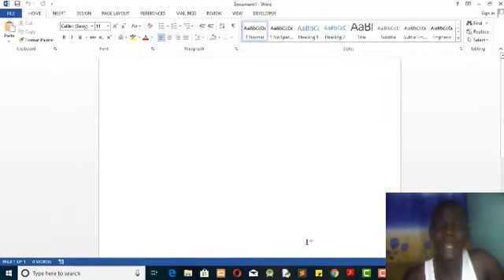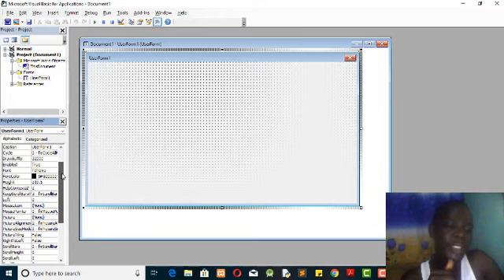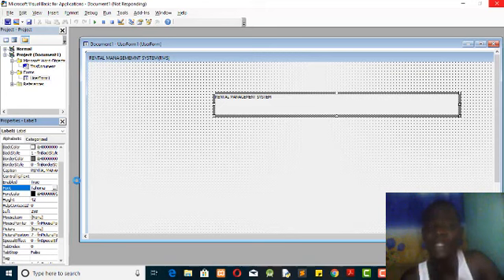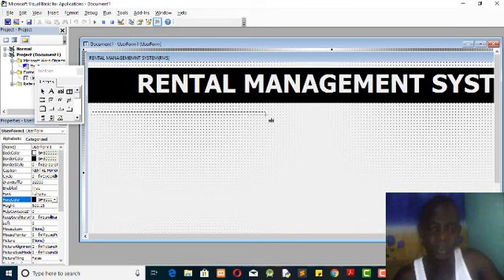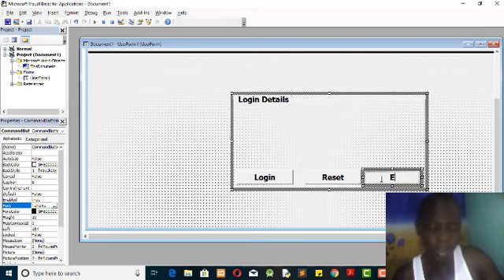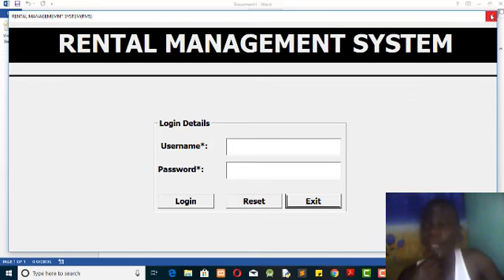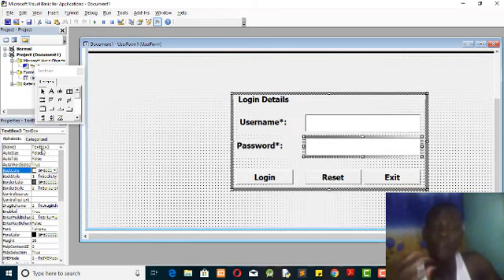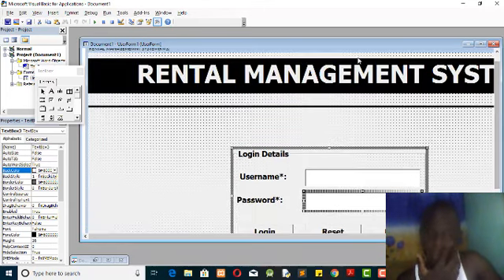How to create rental management system from microsoft word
today am goiing to show you how to make rental management system from vba of office you can use any version of office right from 2007.. and above.
Enable developer tool to start development.
osp pro pogramming videos
tutorialspoint with osp pro
how to make rental management system osp pro